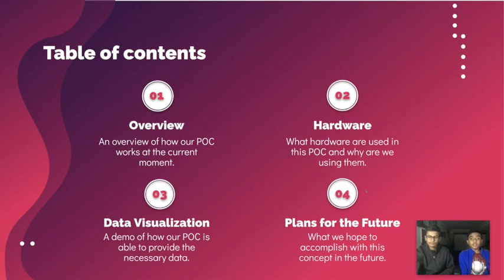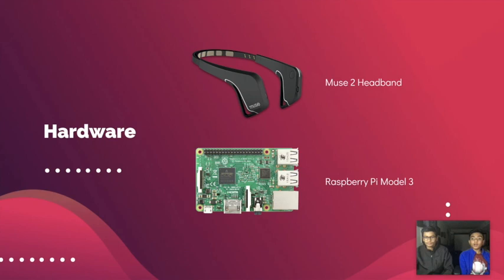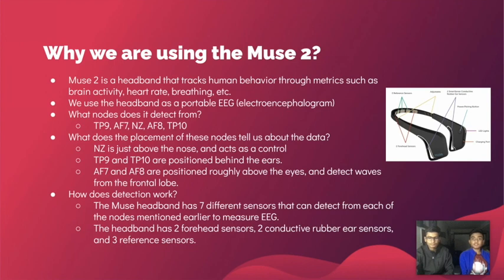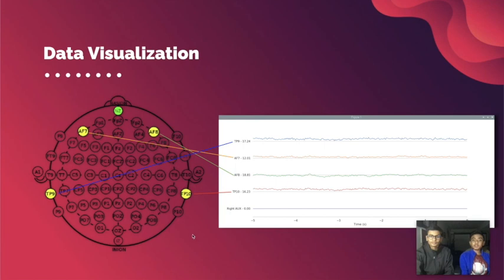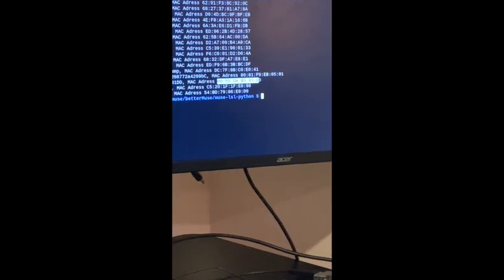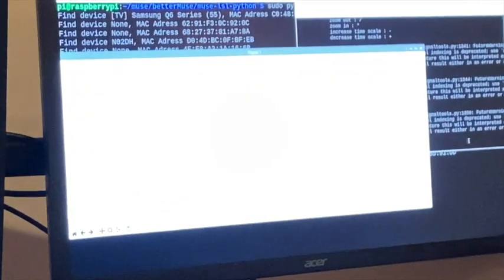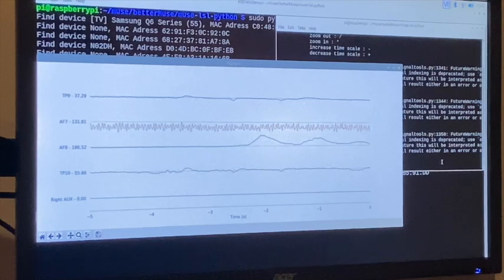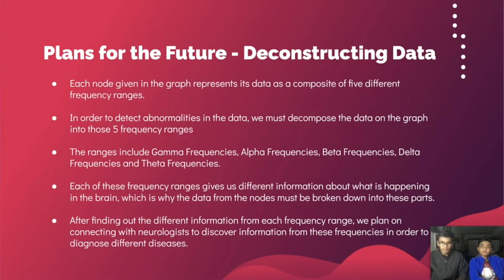Raspberry PI EEG Sensor Presentation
This video demonstrates a Proof of Concept that uses a Muse 2 Headband and a Raspberry PI to track EEG (electroencephalogram) of a given individual through different nodes of the brain and monitor the flow of each wave through a line graph.